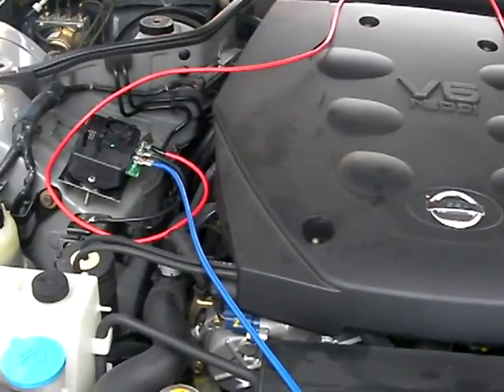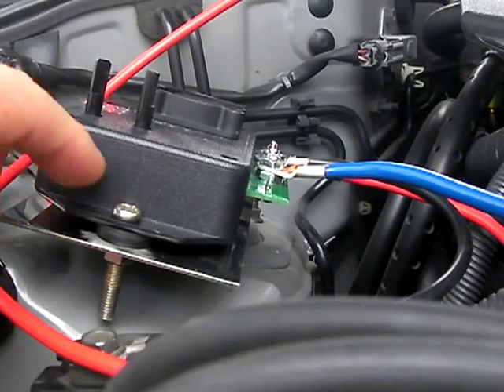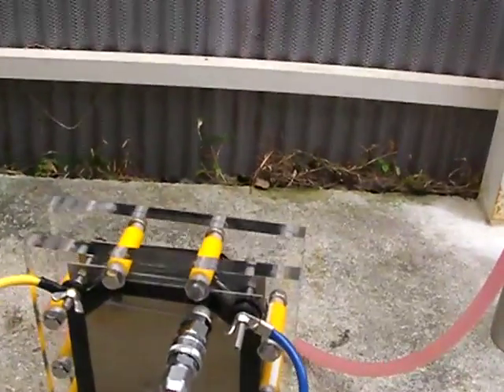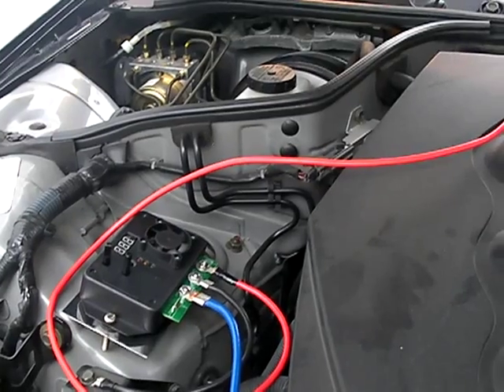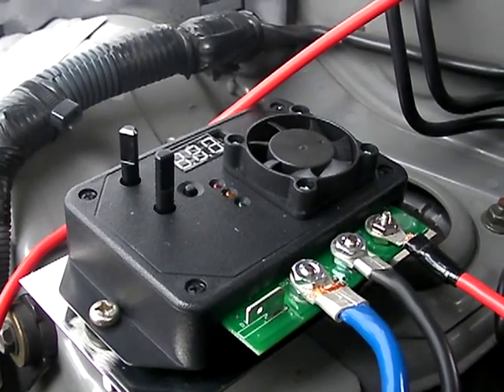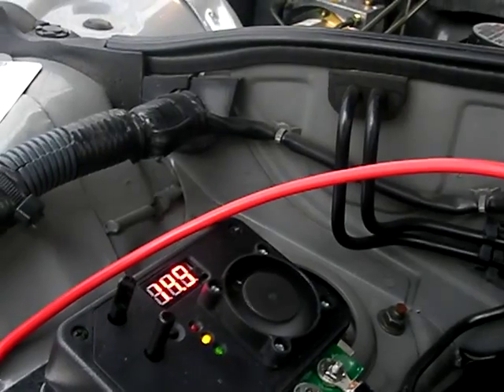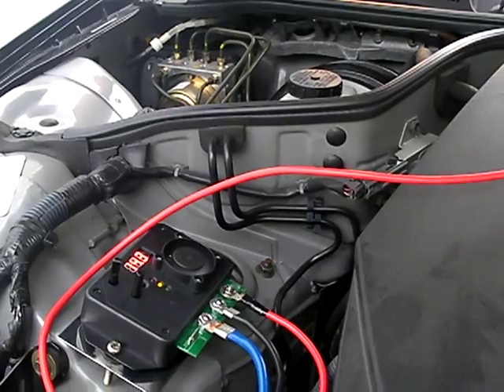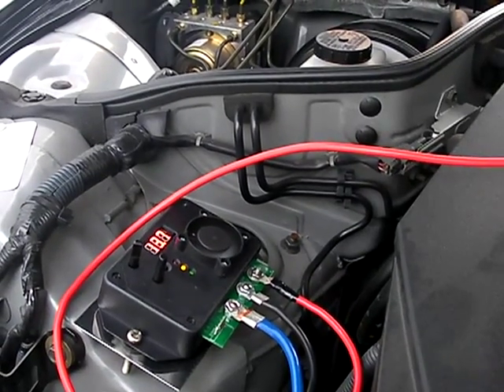KZX 1250 Pulse Width Modulator Install.MP4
This is my install of the KZX1250 Intelligent pulse width modulator.  This is installed on my 2005 Nissan Stegea.  This video shows how the PWM automatically starts when the car is started. Other videos on additional features of this PWM will soon follow.  Enjoy!